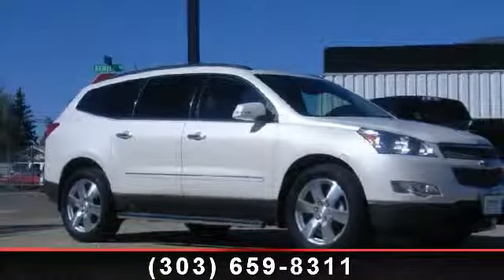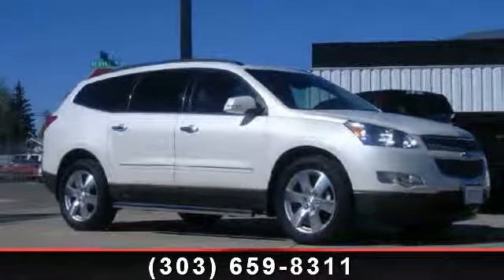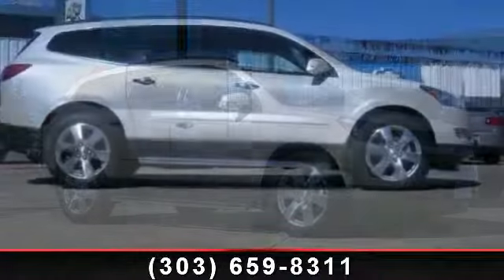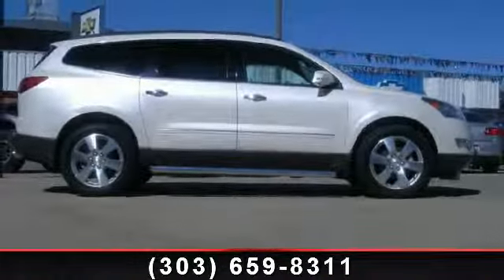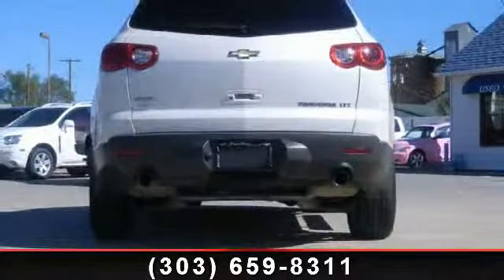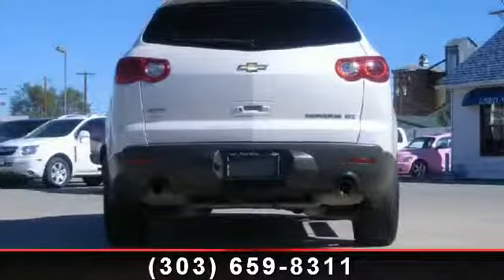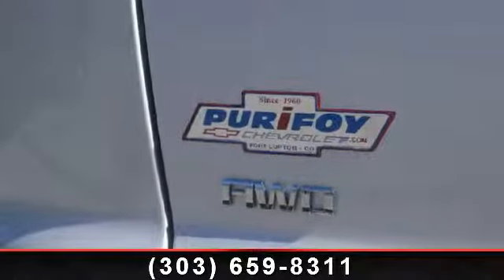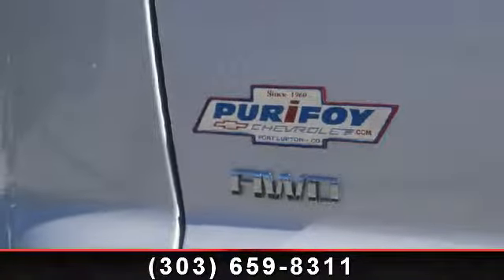2012 Chevrolet Traverse - Purifoy Chevrolet - Fort Lupton,